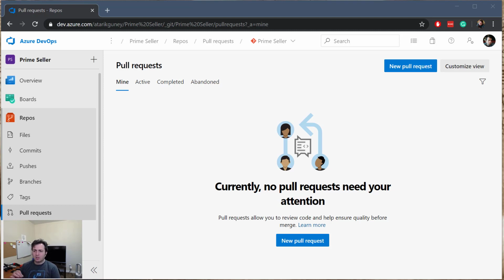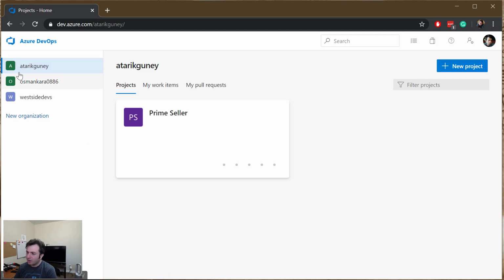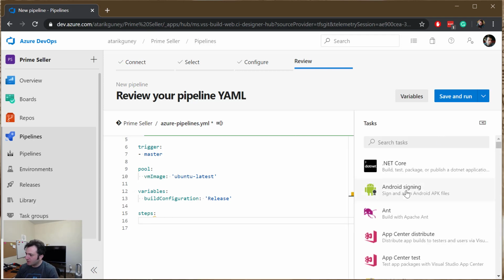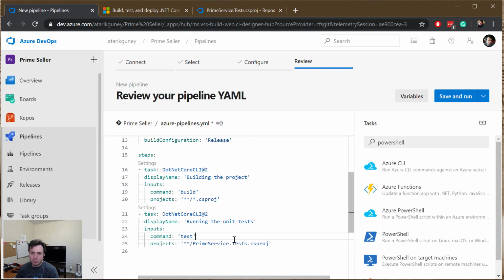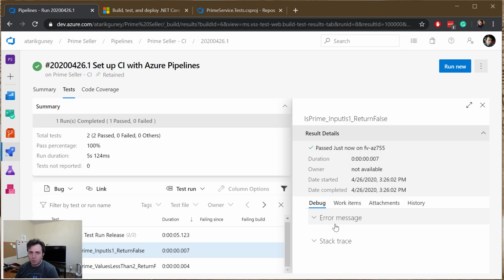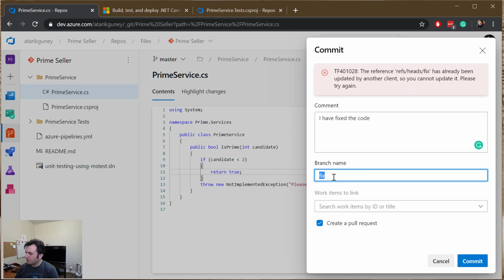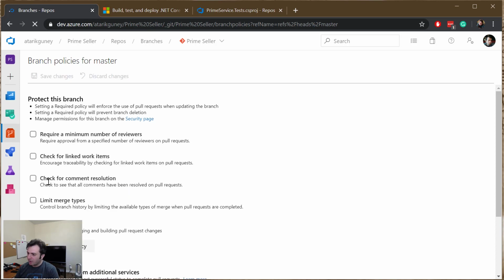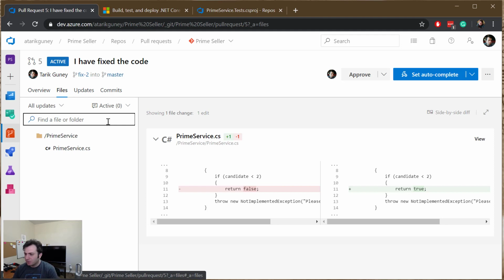Understanding Continuous Integration in Software Engineering